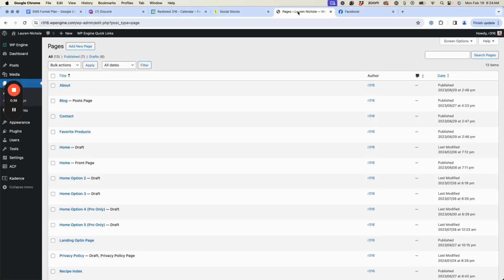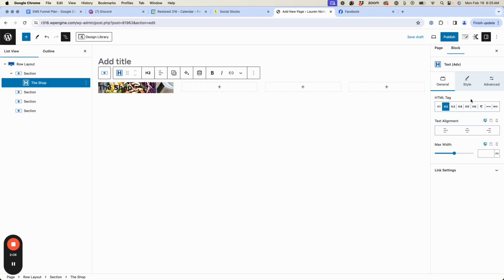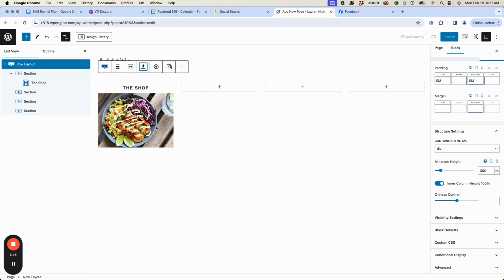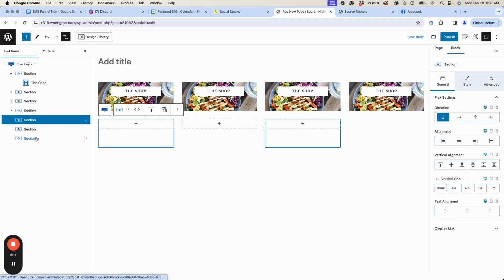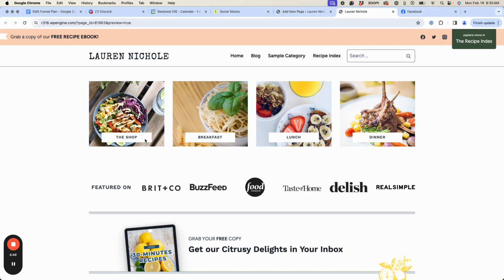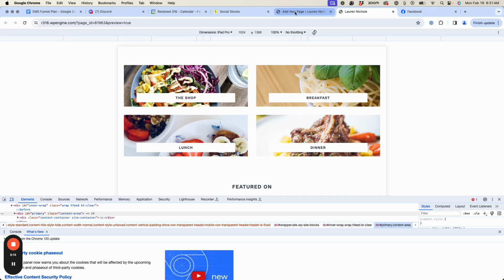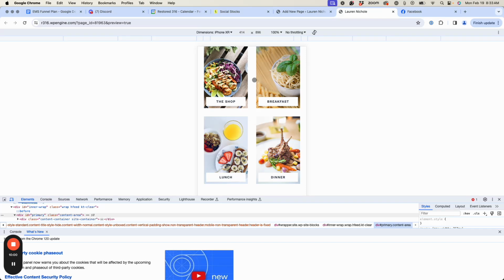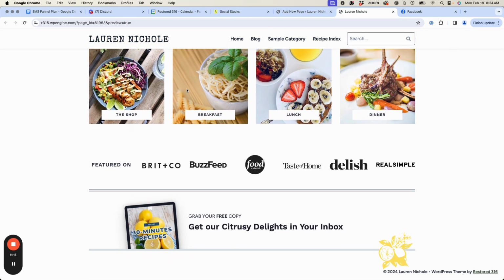Easy Guide to Adding Text Over Images in Kadence Blocks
Learn how to create text overlays on images using Kadence Blocks! 🎨 In this video, I’ll walk you through adding background images, setting up multi-column layouts, and styling text for a professional look on your website. Perfect for building engaging image grids or showcasing key categories, this step-by-step guide will help you master Kadence Blocks and bring your site’s design to the next level.